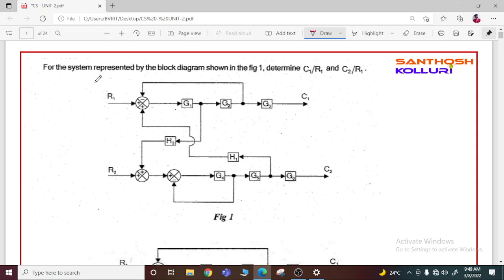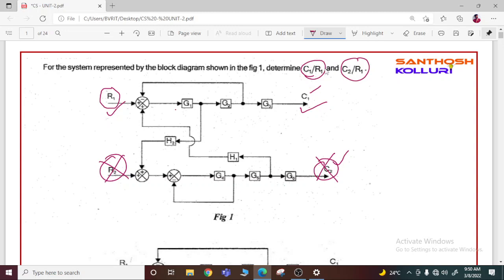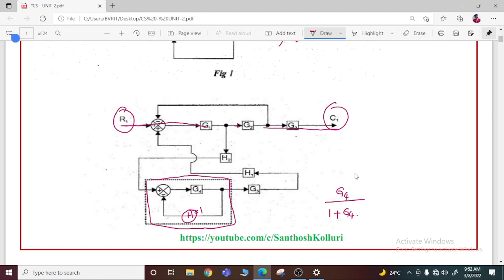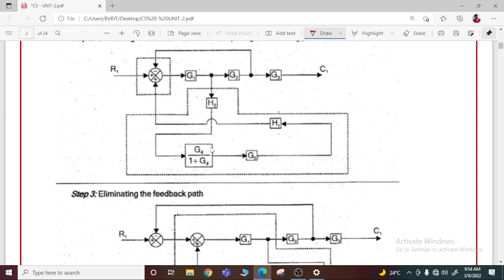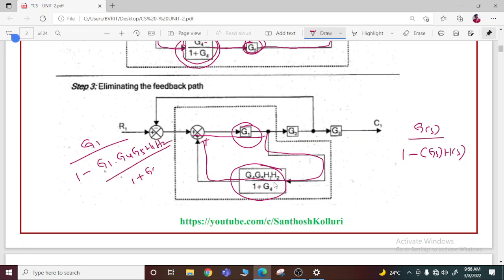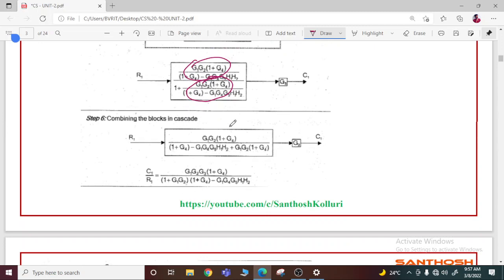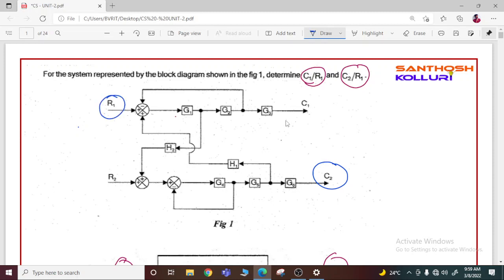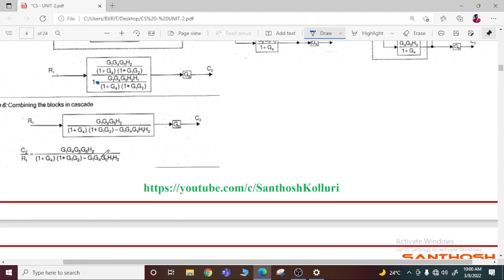Control Systems Block diagram reduction technique Problem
Most asking problem in the examination.